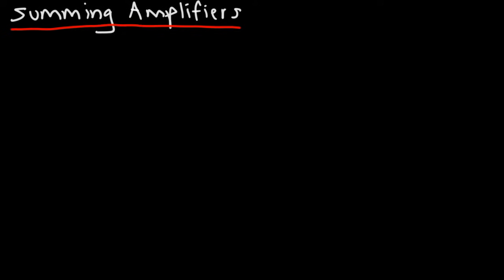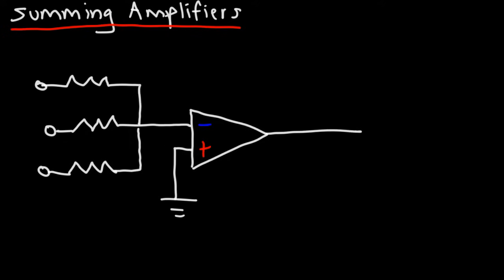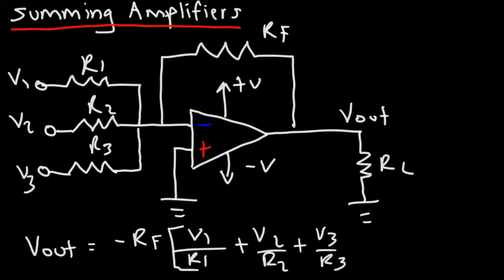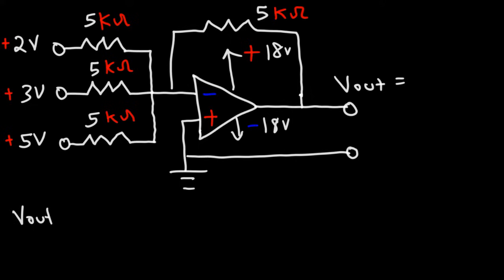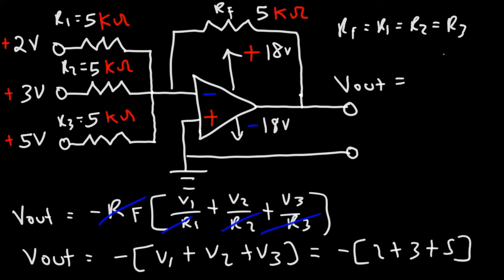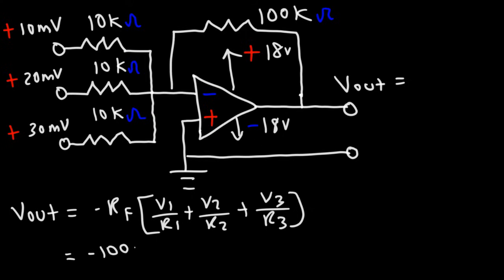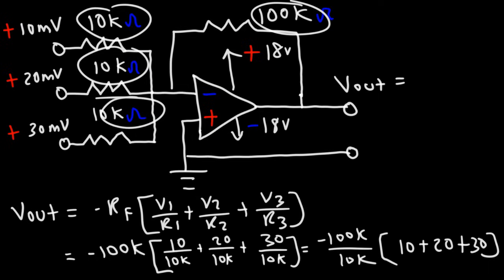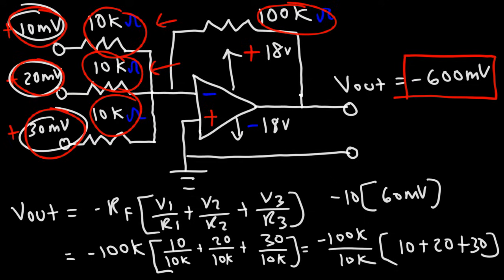Summing Amplifiers - Op Amp Circuits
This video tutorial provides a basic introduction into summing amplifiers, a type of operational amplifier circuit where the output voltage is proportional to the sum of the input voltages.